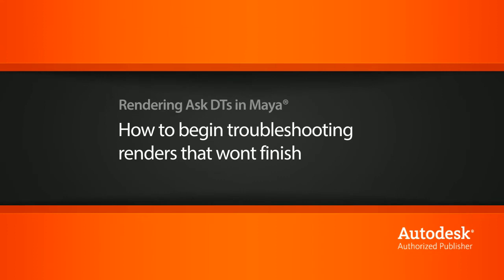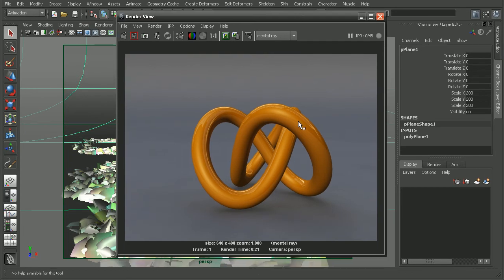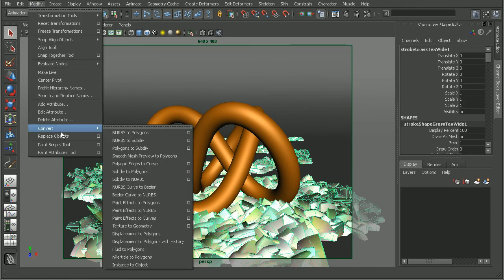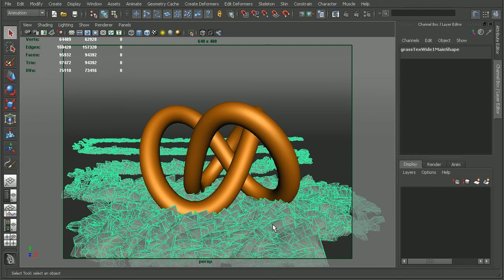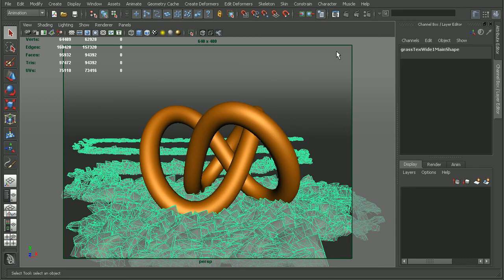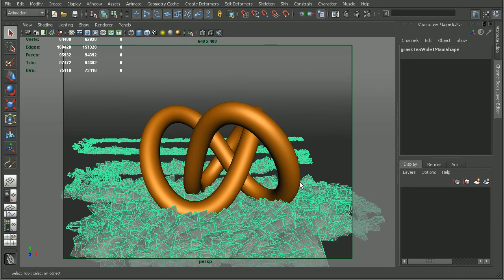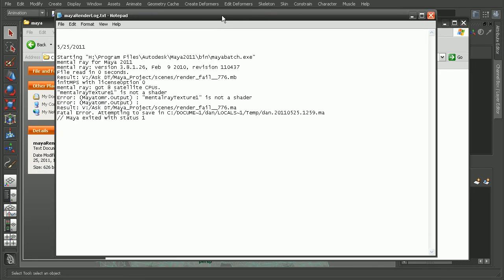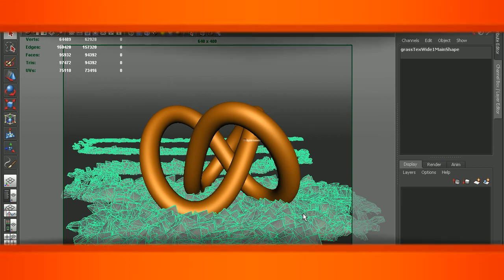Ask DT: Maya Rendering - How to Begin Troubleshooting Renders that Won't Finish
In this video we're going to look at a question from one of our users, personxcw, on a couple tips for troubleshooting a render that won't finish.